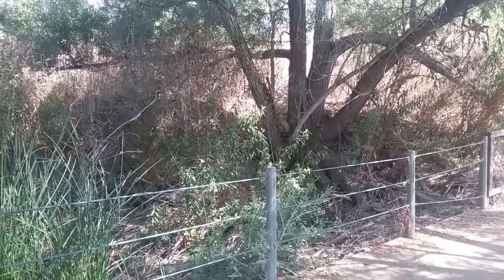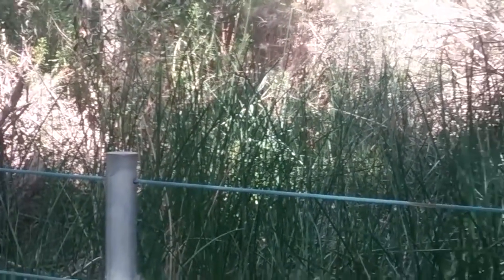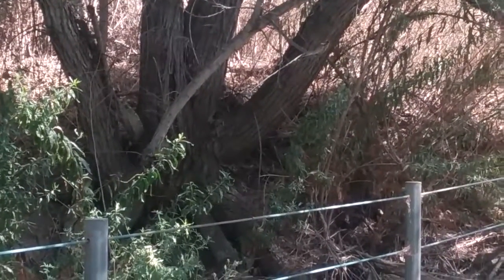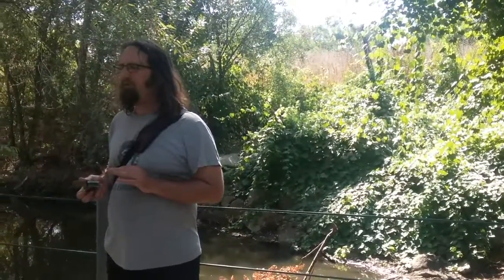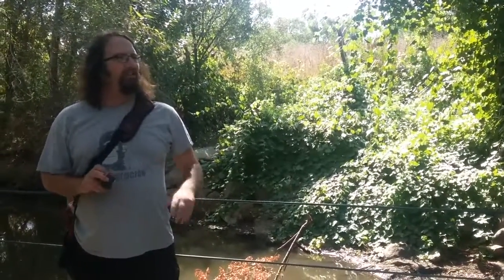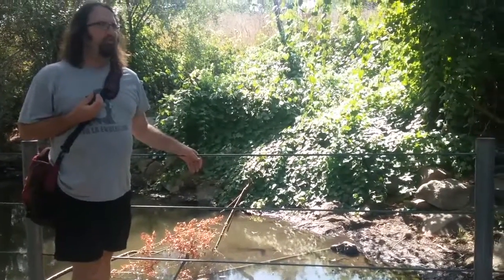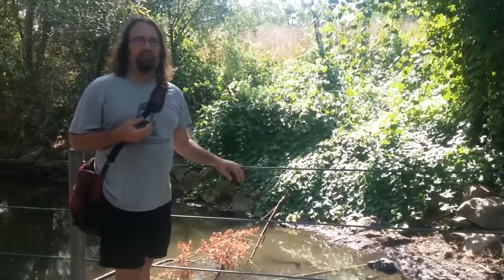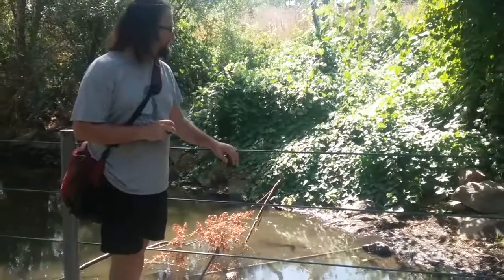Mission Trails trip Stop 2a: low water crossing